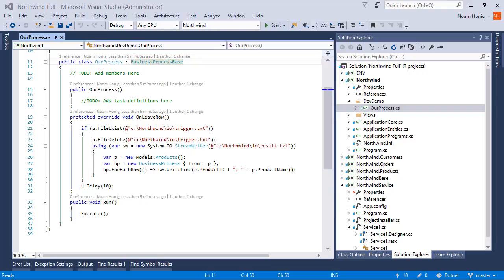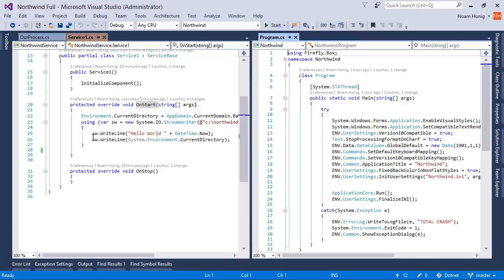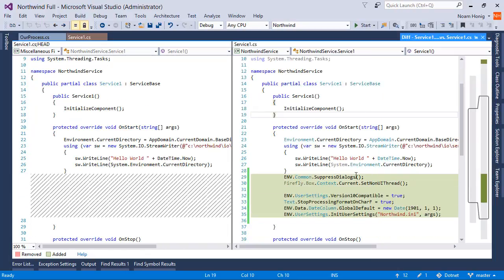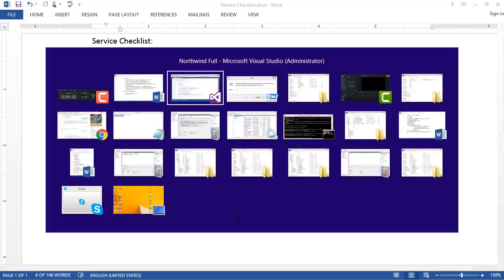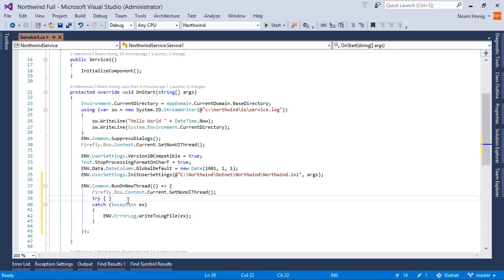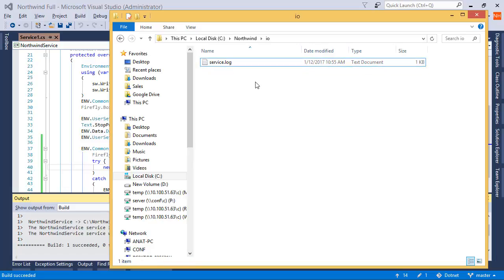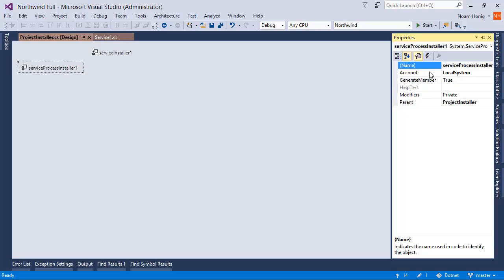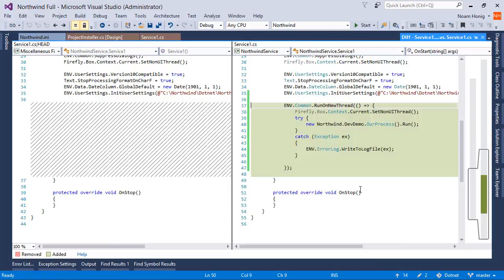Calling migrated code from a windows service